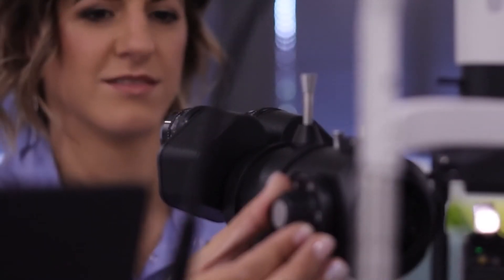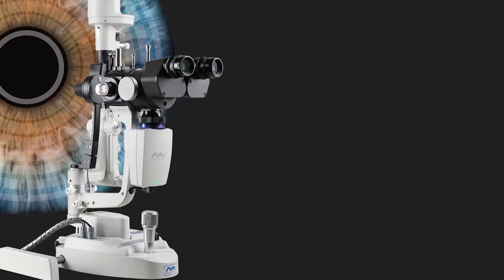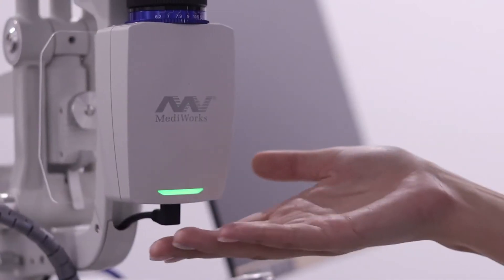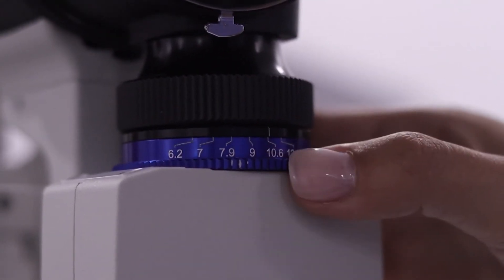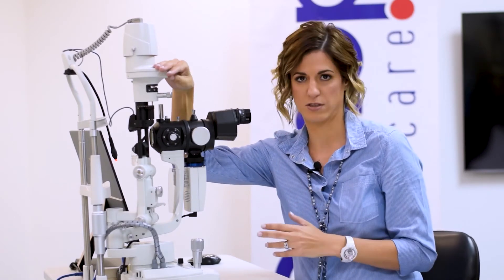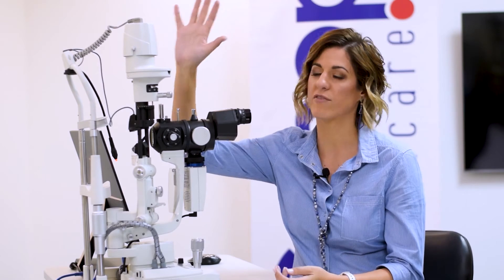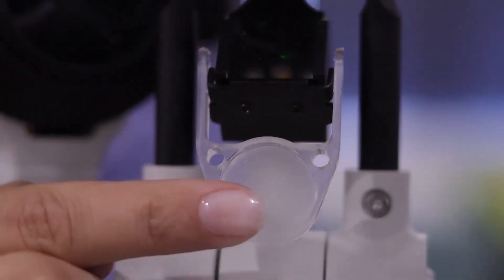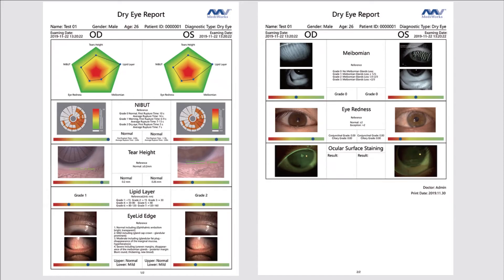Introduction of MediWorks S390L WDR Digital Slit Lamp (Firefly)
This video will be giving introduction of MediWorks S390L WDR Digital Slit Lamp (Firefly). Firefly is a smart diagnostic slit lamp configurated with adjustbale aperture, built-in yellow filter, coaxial illuminator and as well as high resolution. It enables clinicians to operate the device with minimum guide.